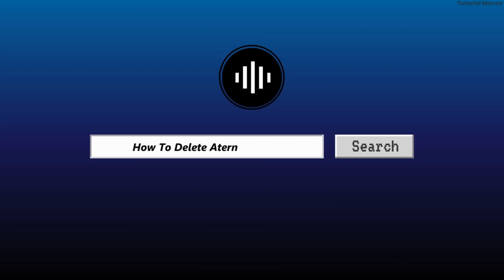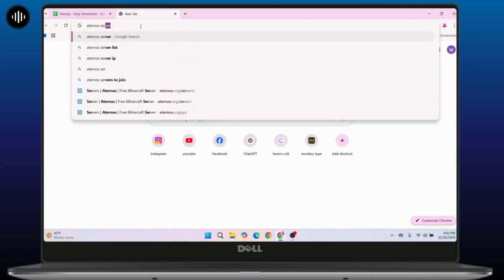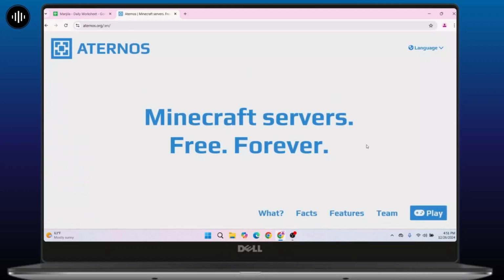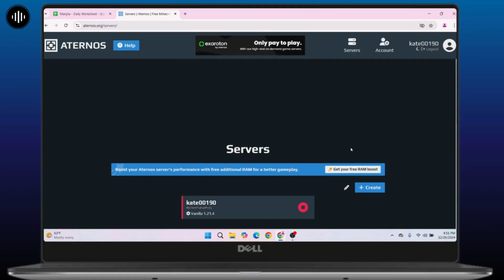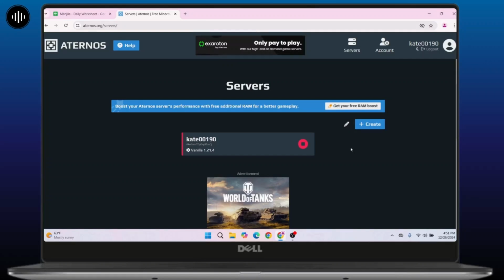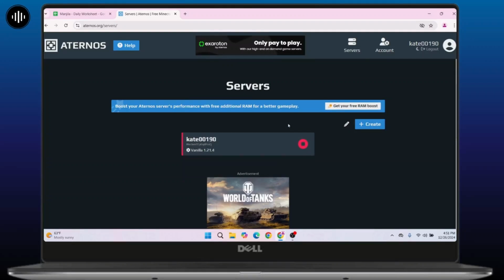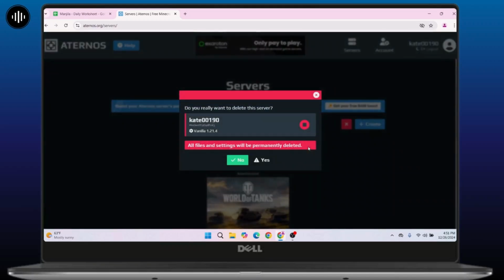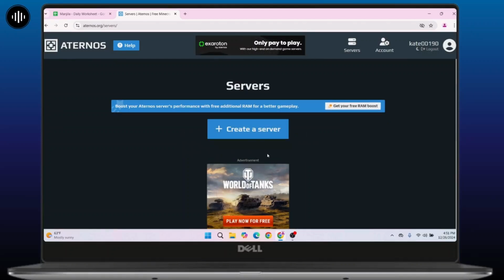How to Delete Aternos Server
"Learn how to delete an Aternos server permanently in this step-by-step tutorial. Whether you’re looking to remove a server you no longer use or free up space for a new one, this guide will show you how to delete your Aternos server quickly and easily.

In this video, you'll discover how to delete an Aternos server on your PC, how to remove a Minecraft server from Aternos, and tips for managing your server logs efficiently.

Timestamps:
0:00 Introduction
0:15 Step 1: Logging Into Your Aternos Account
0:40 Step 2: Navigating to Server Settings
1:10 Step 3: Deleting the Server